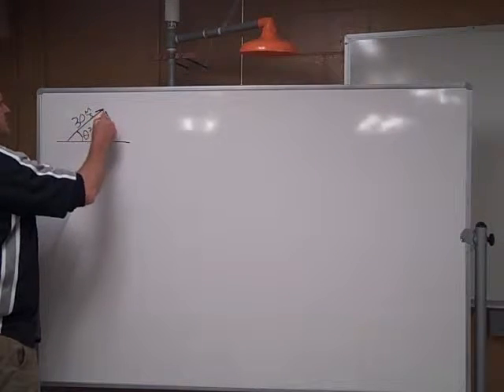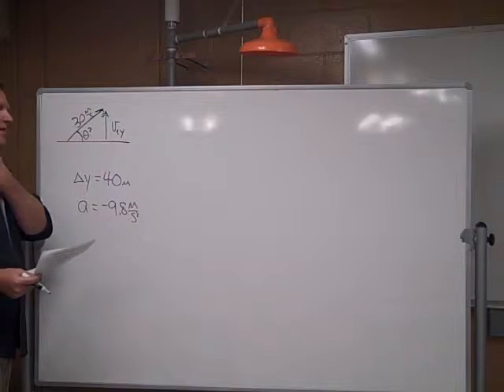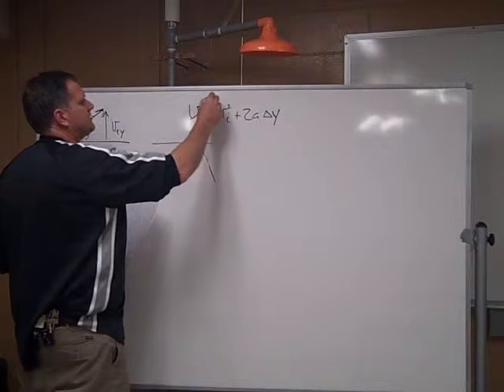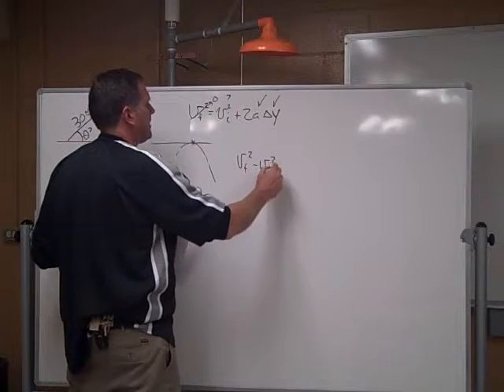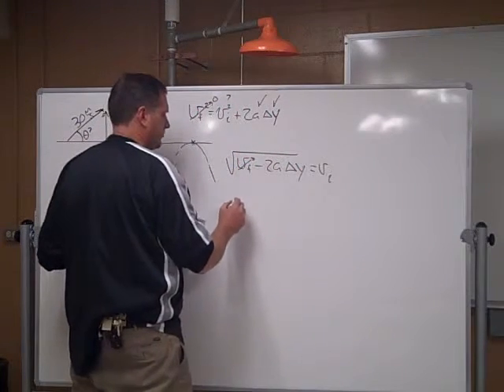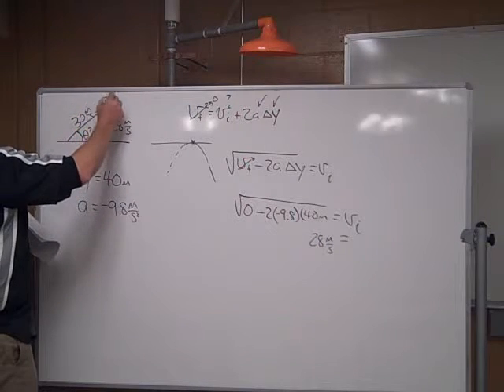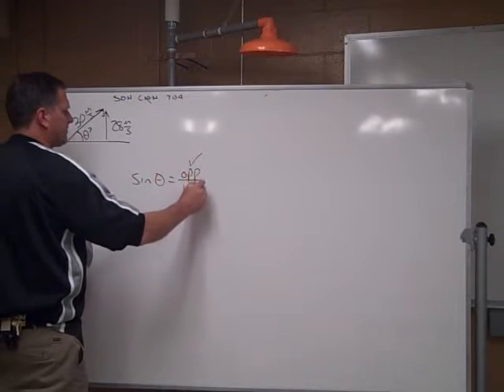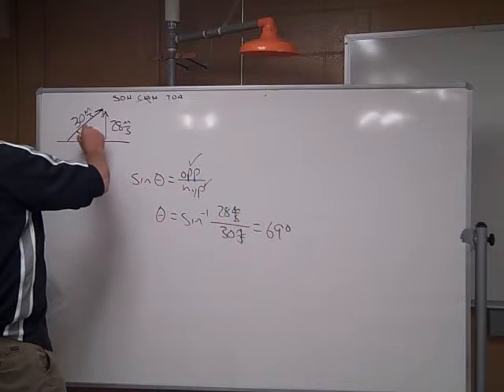prob 5 10 30 14